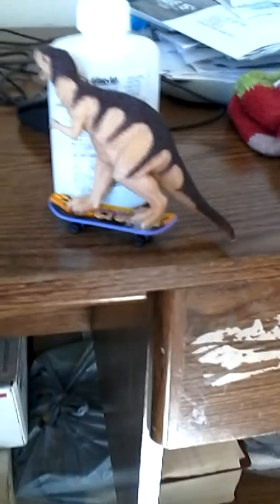Skate saurus plus meet me and my mom on animal jam